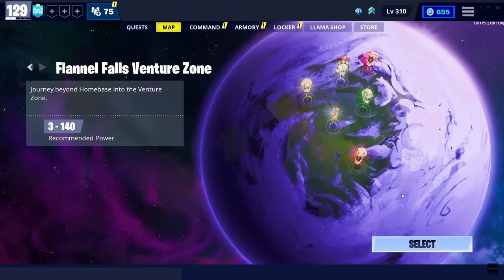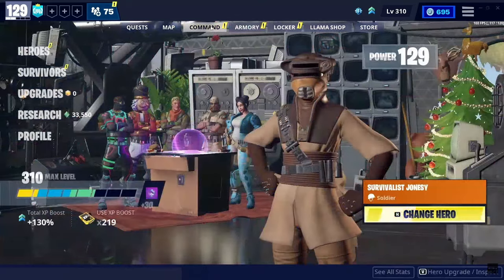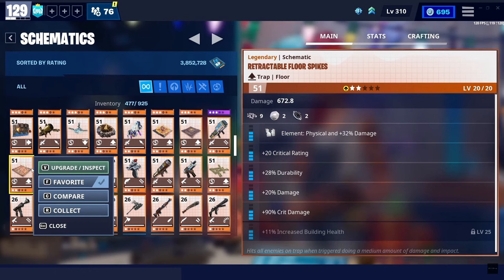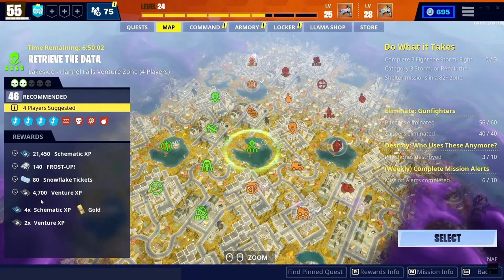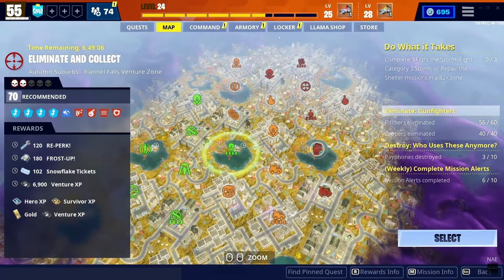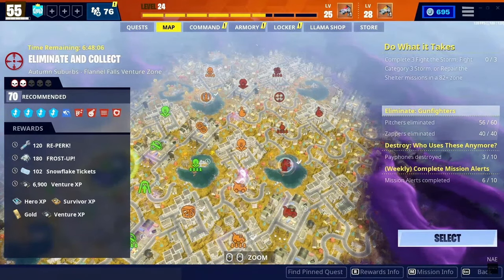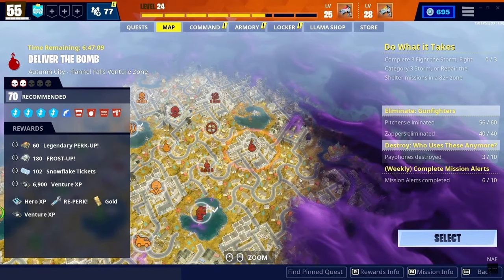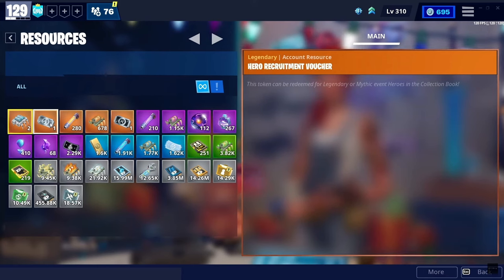How To Get HERO RECRUITMENT VOUCHERS *FAST* UPDATED!! (2023) | Fortnite STW